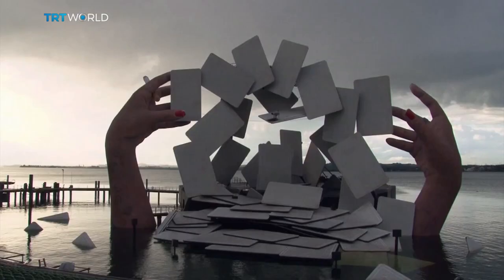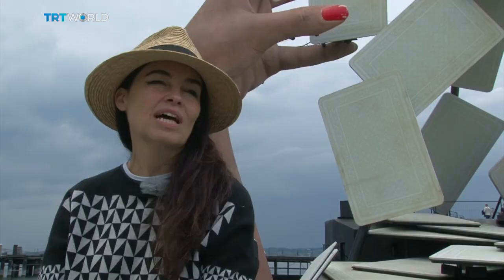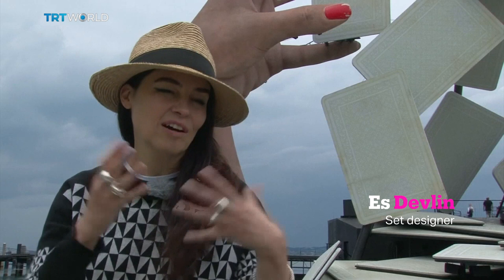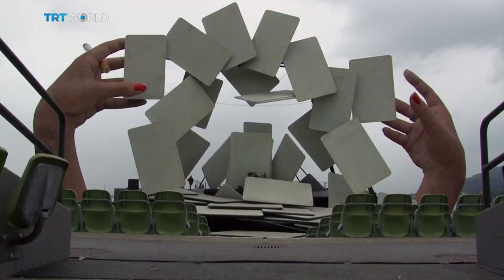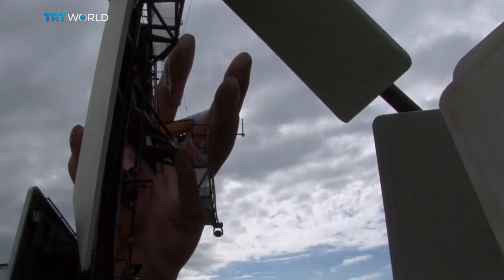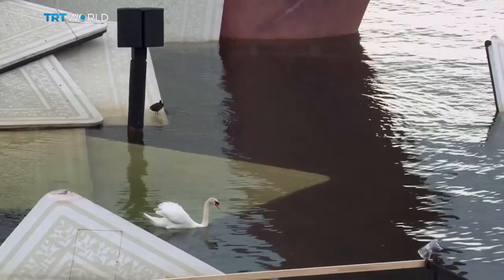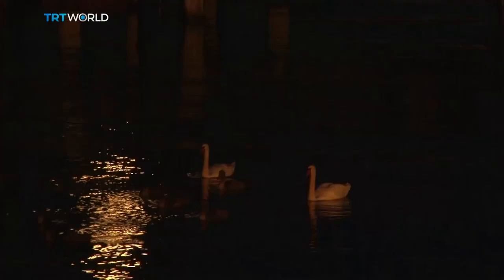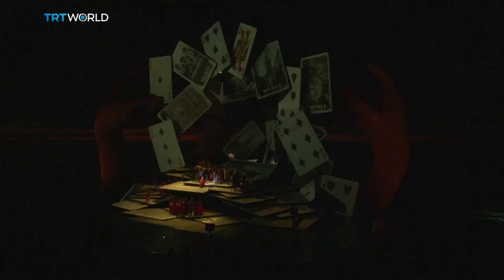Showcase: 'Carmen' on a lake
For once the dazzling opera Carmen may be upstaged by its own set... It's been erected on an Alpine lake in Austria to open the 72nd Bregenz Festival. Let's take a look.